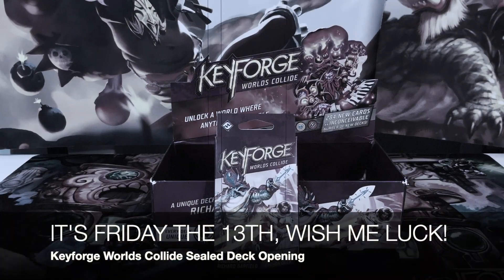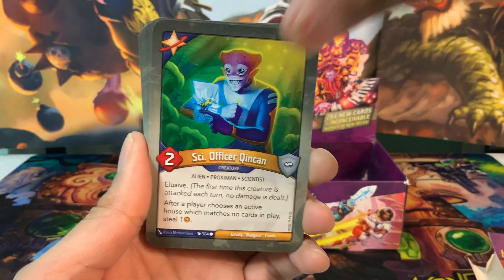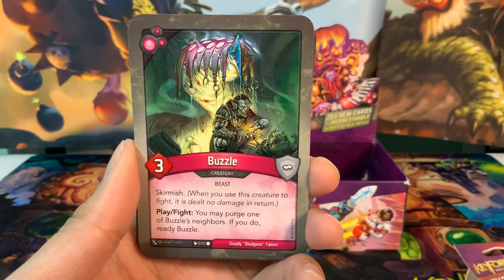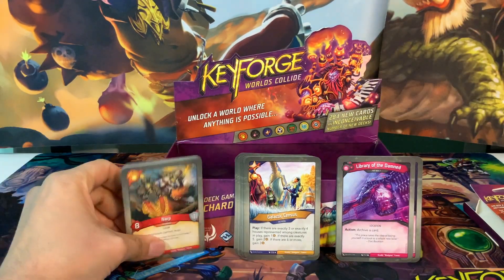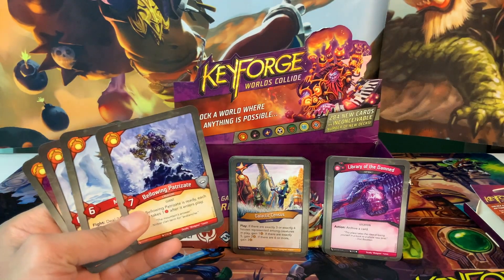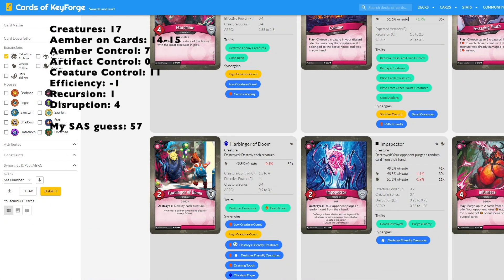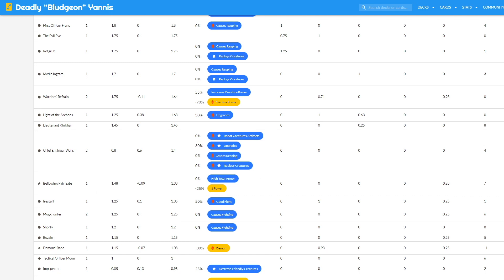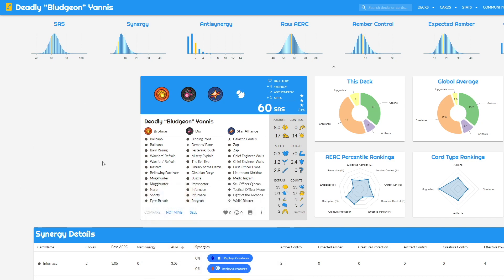IT'S FRIDAY THE 13TH, WISH ME LUCK! - Keyforge Worlds Collide Sealed Deck Opening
Keyforge Worlds Collide Sealed Deck Opening

Songs:
Dogma & Investigation Medium licensed for use by Apple, Inc. via iMovie EULA